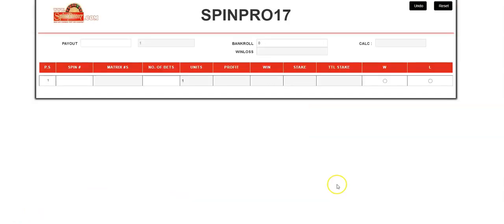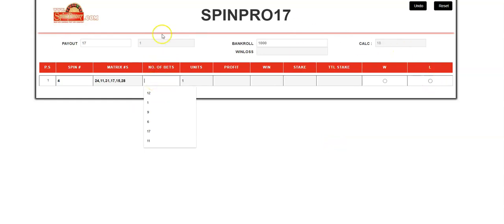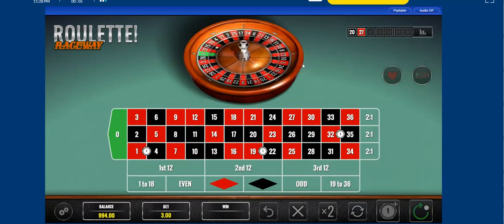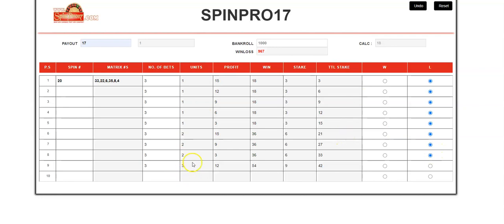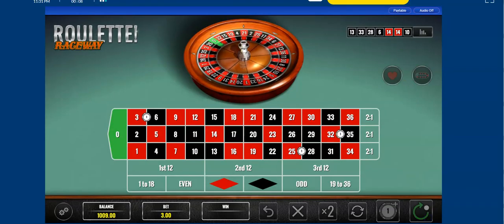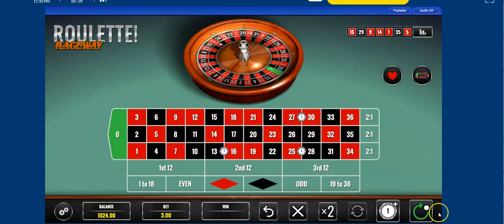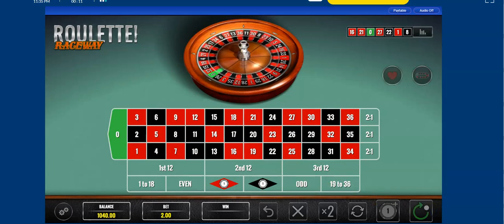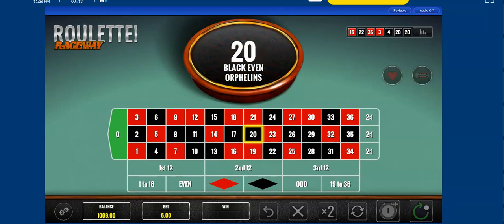MATRIX SPLIT 3 - GUARANTTED PROFIT roulette system-WINNING ROULETTE STRATEGY-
Learn the Best Roulette Strategy right here.  Discover How To Win At Roulette Every Time using this Roulette Strategy that can be used even if you have a Low Budget.

Find out how our state-of-the-art algorithm-based Matrix Calculator is used to generate a sequence of 6 individual numbers corresponding to the last spin of the roulette wheel. These 6 numbers used in conjunction with the calculator and specific strategies will prove to you that this Roulette Strategy on a Low Budget gives you a greater edge in profiting with any RNG roulette table online or at a land-based casino machine

You’ll be amazed at how this Roulette Strategy on a Low Budget can TURN EVERY SPIN INTO A WINNING SPIN!

With a paid membership you can start using the Matrix Calculator immediately, it’s available to you 24hrs a day, 7 days a week. There is nothing to download. You can use it. Come see why this Roulette Strategy on a Low Budget is the best, hands down.  Get started today.